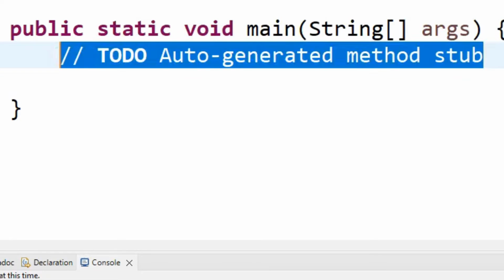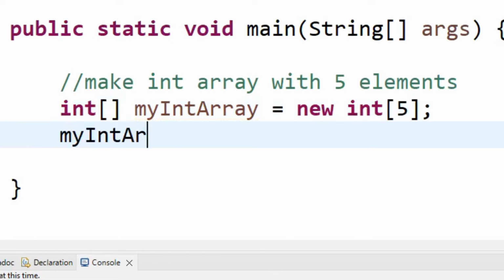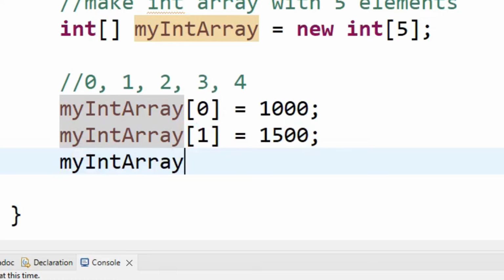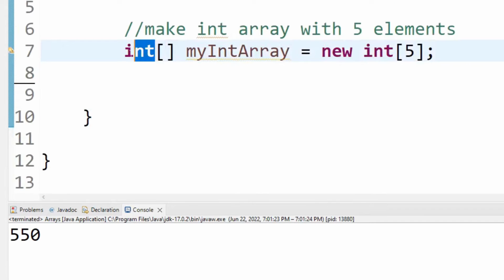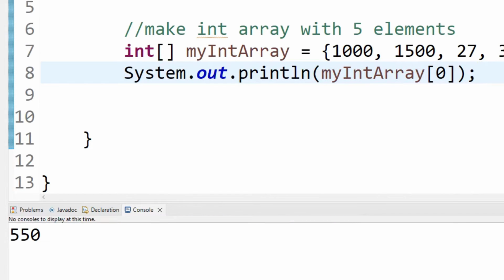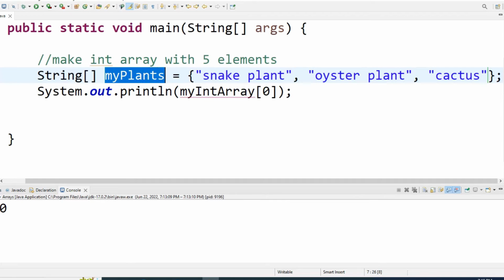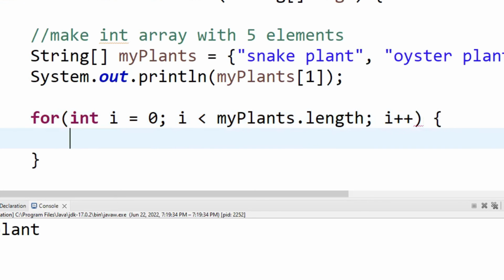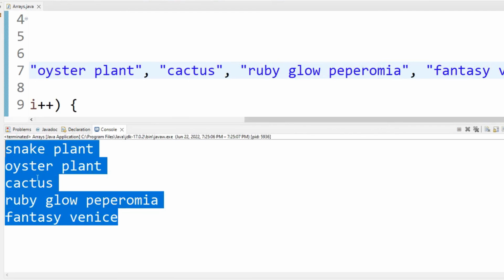Java Arrays (Java Tutorial 6)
Java arrays